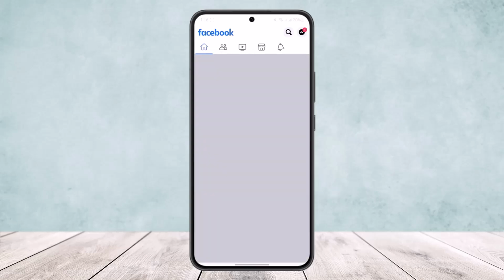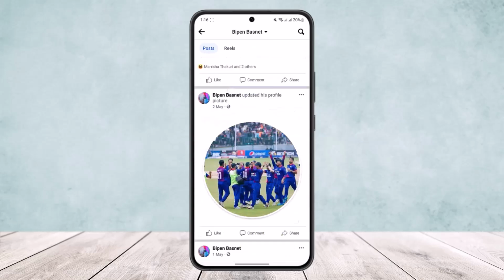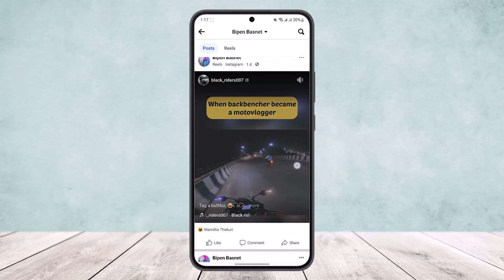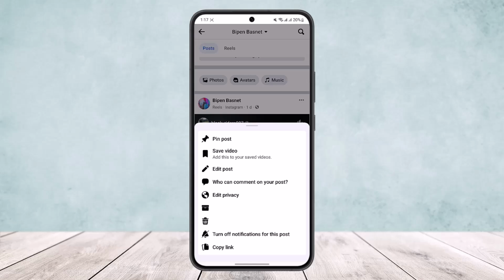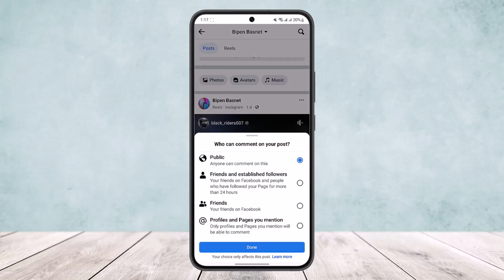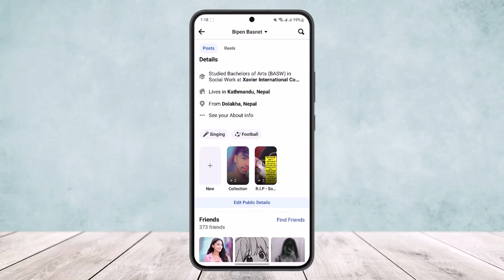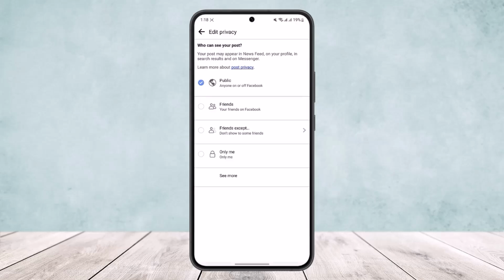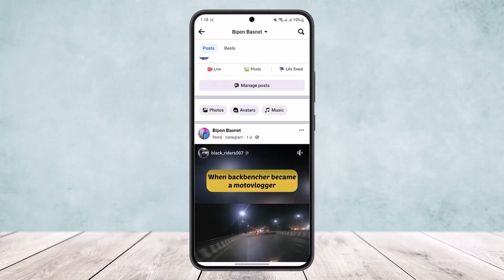How To Turn Off Facebook Likes And Comments ! [EASY STEPS]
In this tutorial video, I will simply show you how to turn off likes and comments on Facebook. So just make sure to watch this video till the end.

~ Video Chapters:
0:00 Introduction
0:08 Overview & Guide
0:58 Disable Like & Comment